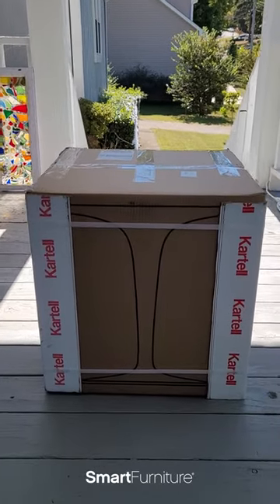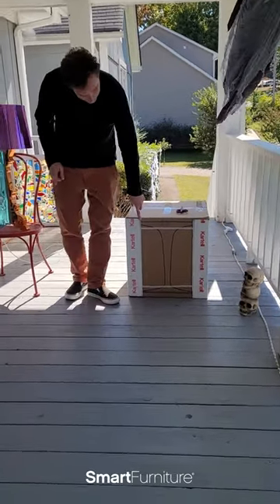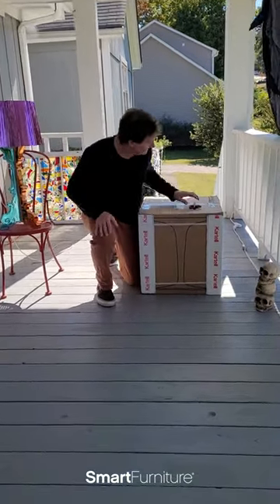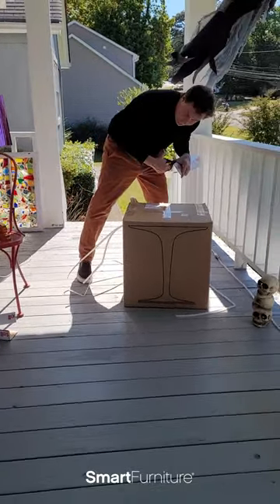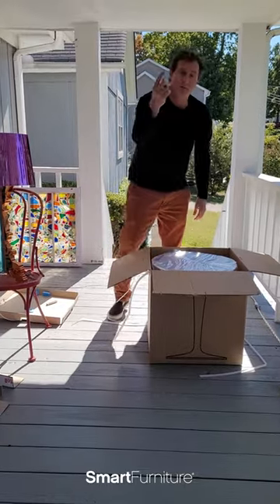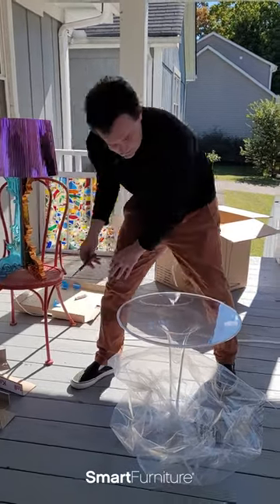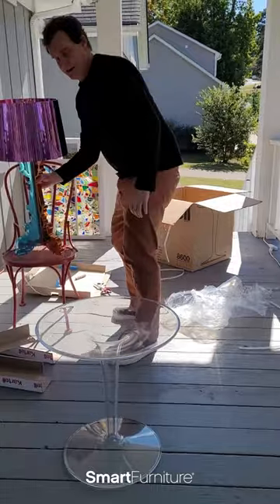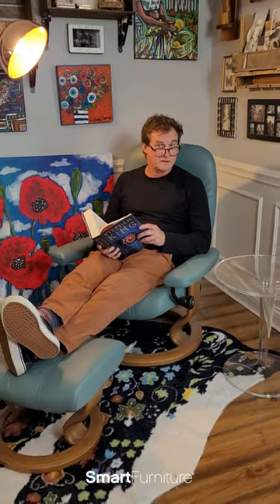Unboxing An Invisible Side Table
This video features the unboxing of the Kartell TipTop Side Table. This table is made of clear polycorbonate. Kartell is an Italian furniture company based in Milan. The clear material makes the table invisible! Smart Furniture is an authorized Kartell dealer and stocks many of their product in our Chattanooga TN warehousing facility. Visit smartfurniture.com to see all of Kartell's furniture.